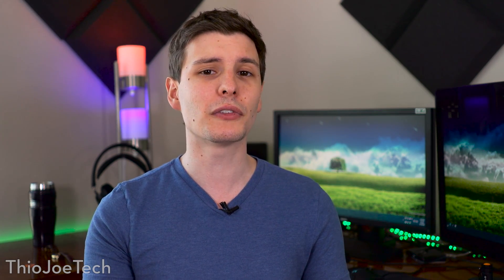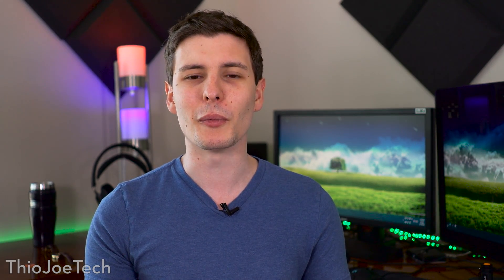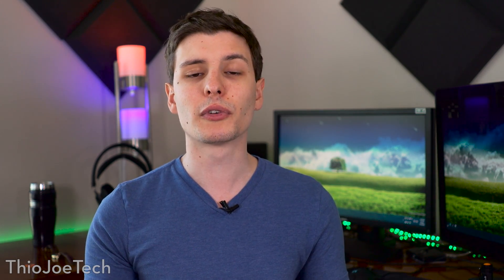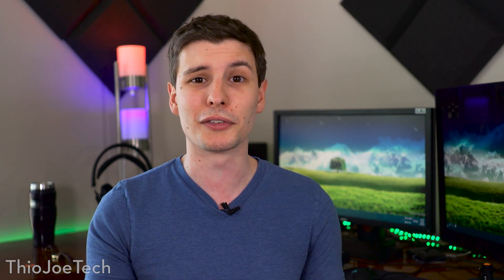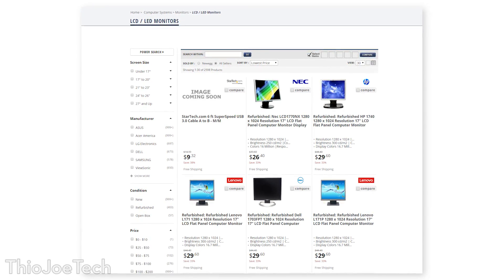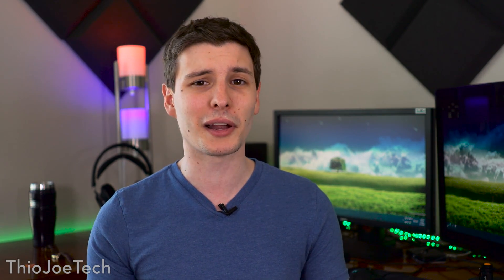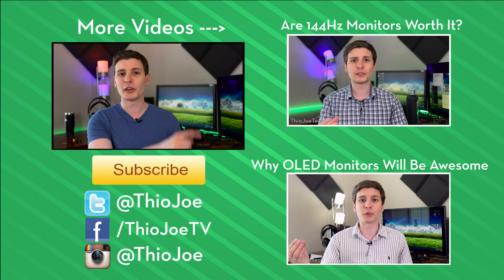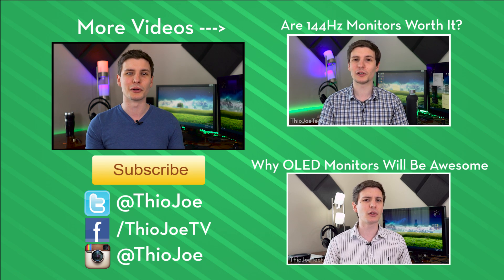Why You Should Get Dual Computer Monitors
You might think dual monitors are reserved for only super-geeks, but not any more! I'm going to try and make the case that even you can benefit from an extra monitor. I also explain why it's way cheaper than you think to get dual monitors.